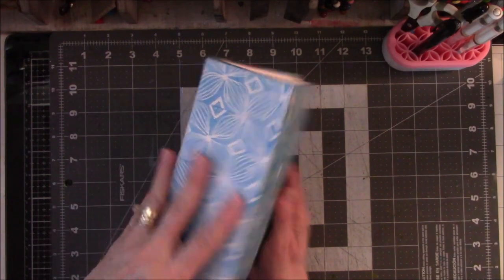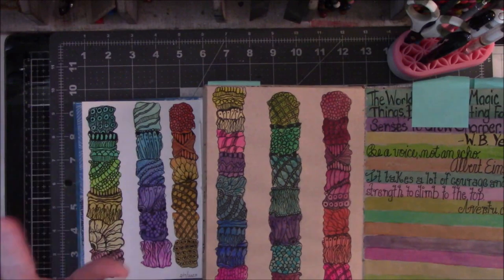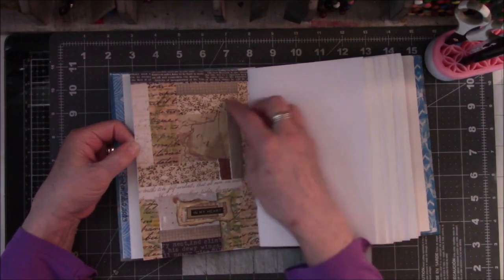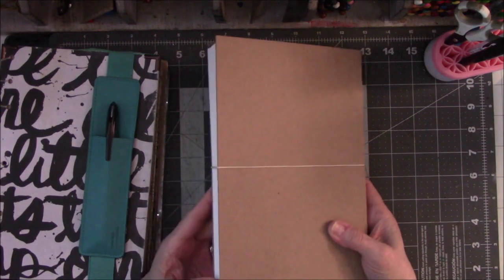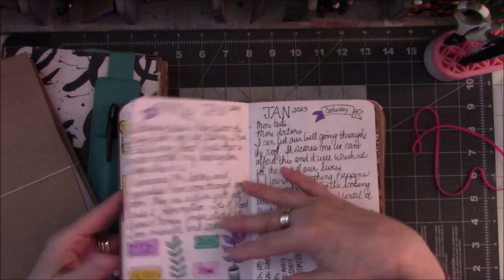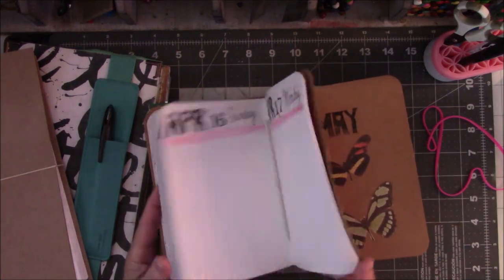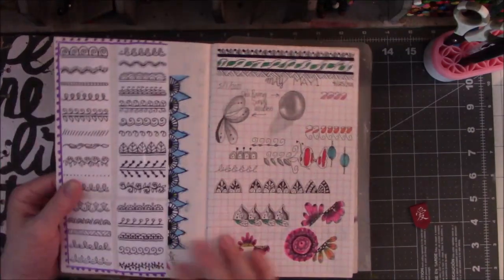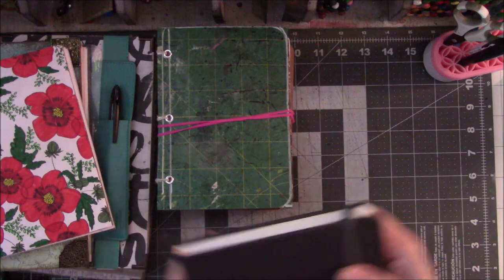Current Journal Flip for AJOS